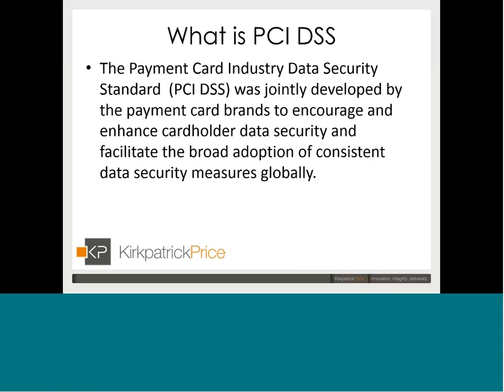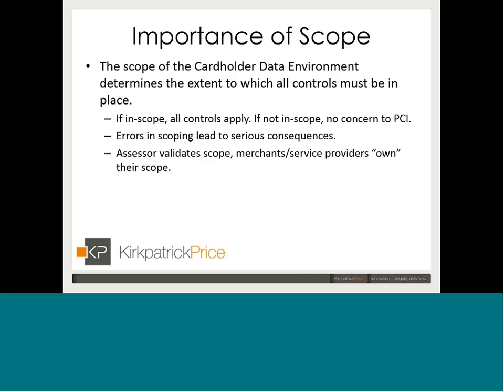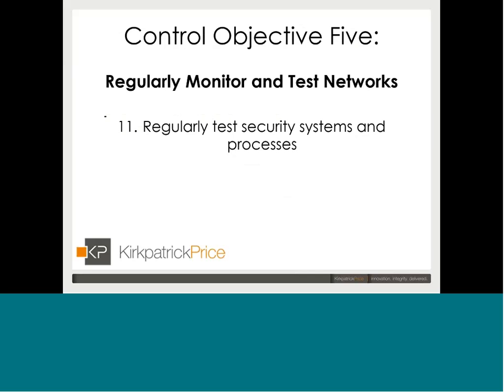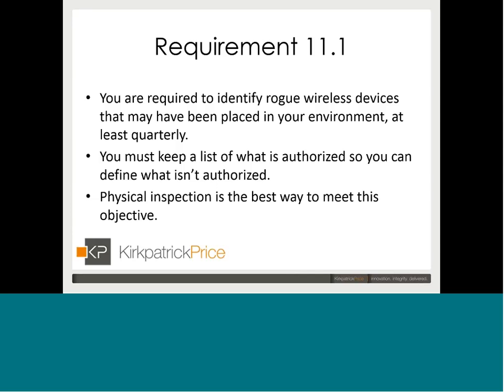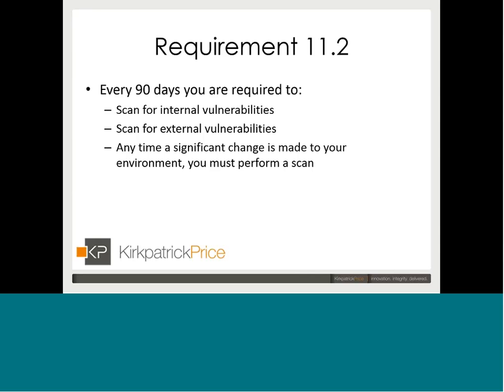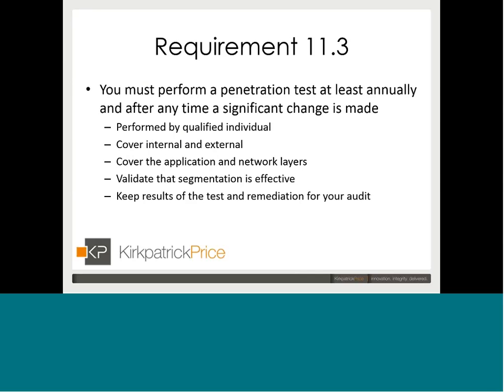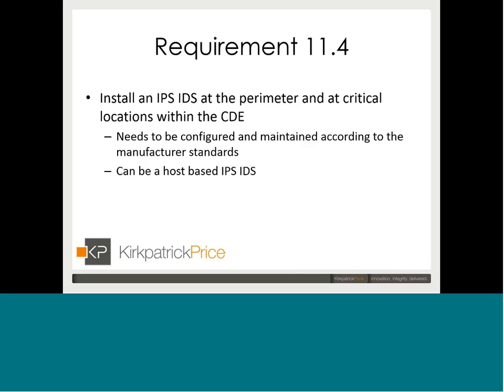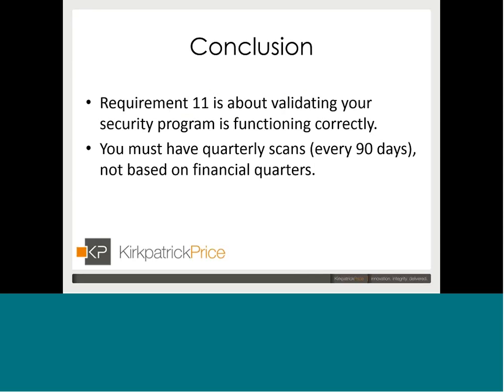PCI Readiness Series: Requirement 11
PCI Requirement 11: Validating Your Security Program

This session in our PCI Readiness series focuses on Requirement 11. This requirement requires regular monitoring and testing of security systems and processes, which validates an organization’s risk/threat management program. Jeff Wilder, Director of PCI Services, leads this session.

Before diving into the requirements, we always recommend you think about what your scope is. The scope of the Cardholder Data Environment (CDE) determines the extent to which all controls must be in place. The scope includes all people, processes, and technologies that store, process, or transmit cardholder data and all system components connected to the CDE. If in-scope, all controls apply; if not in-scope, there is no concern to PCI. Errors in scoping can lead to serious consequences.

The purpose of Requirement 11 is to validate your risk/threat management program and assess if it’s functioning correctly. To successfully validate your system, scans should validate your risk identification and risk ranking program. Internal scan results should be used to address risk through your risk management program. External scans should be addressed based on CVSS scores.

The sub-requirements of Requirement 11 include:

PCI Requirement 11.1 – You are required to identify rogue wireless devices that may have been placed in your environment, at least quarterly. You must keep a list of what is authorized so you can define what isn’t authorized. Physical inspection is the best way to meet this objective.

PCI Requirement 11.2 – Every 90 days you are required to scan for internal and external vulnerabilities. Also, any time a significant change is made to your environment, you must perform a scan.

PCI Requirement 11.3 – You must perform a penetration test at least annually and after any time a significant change is made. It must be performed by a qualified individual, cover internal and external, cover the application and network layers, validate if the segmentation is effective, and keep the results of the test and remediation for your audit.

PCI Requirement 11.4 – Install an IPS ISD at the perimeter and at critical locations within the CDE. It needs to be configured and maintained according to the manufacturer standards. It can also be host-based IPS IDS.

PCI Requirement 11.5 – Install a File Integrity Monitoring (FIM) Solution, which needs to monitor critical files and needs to run analysis at least weekly and follow-up on any expectations.

Listen to the full webinar to learn about the details of Requirement 11 and hear the Q&A portion.